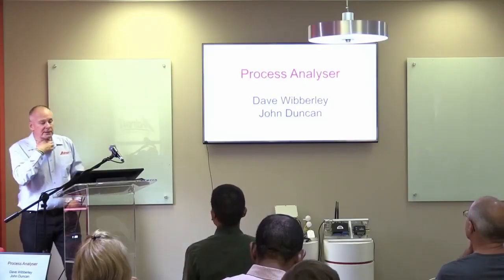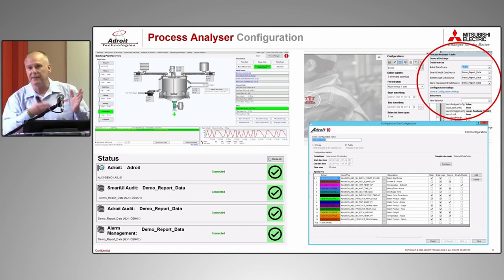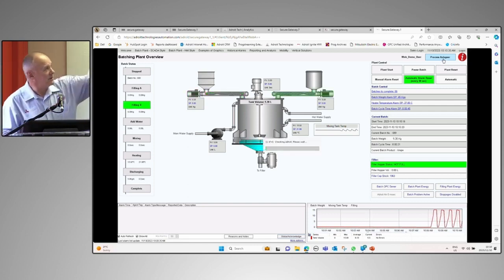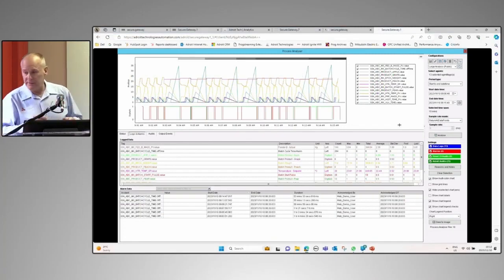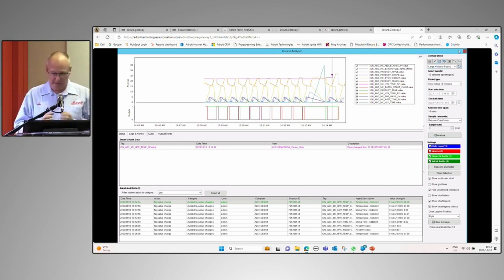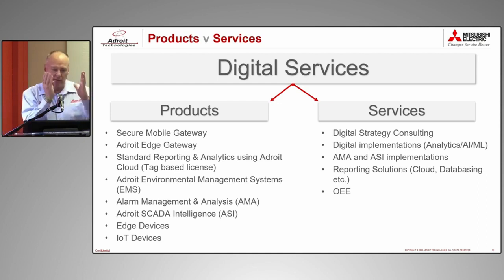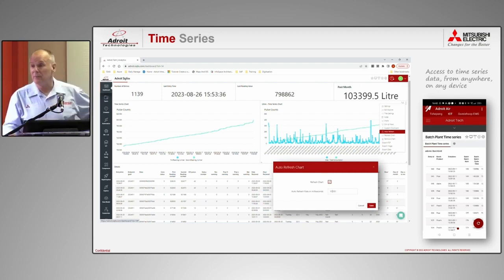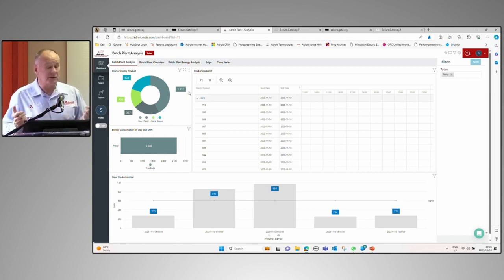Whats coming in the Adroit Software - Process Analyser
The Process Analyser is a graphic form that was created to run in the Smart UI Designer and Operator. This graphic form will ultimately provide users with an easy way to view and analyse the logged data of their agents in relation to audit information and alarms, over the same period of time.